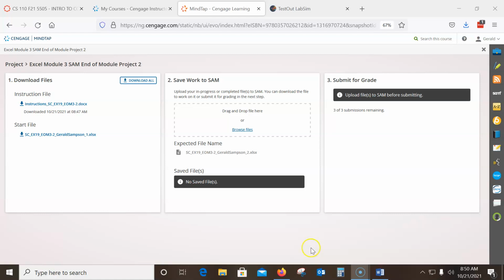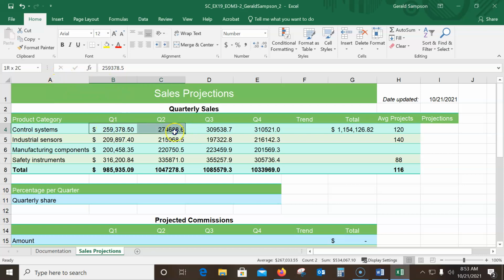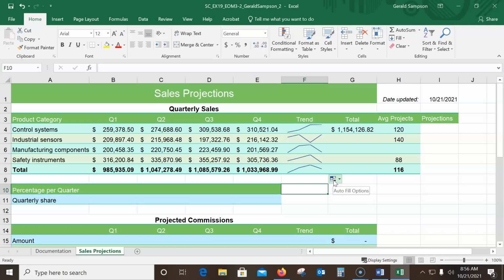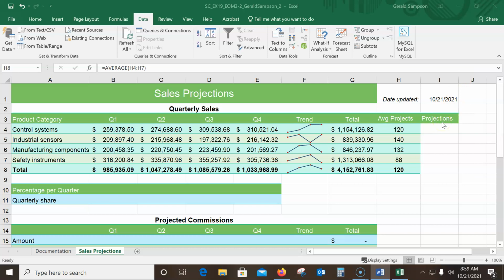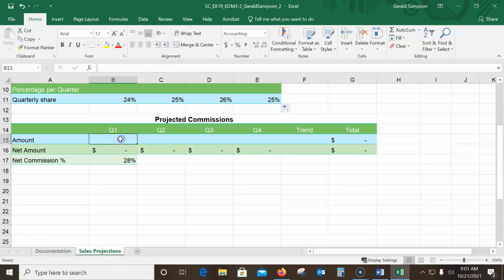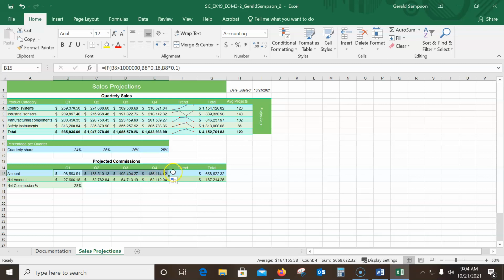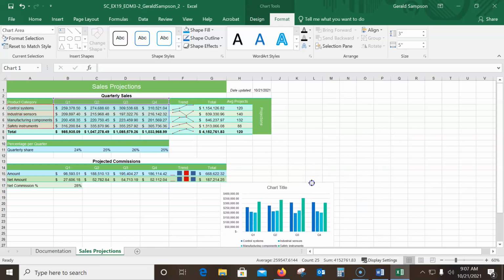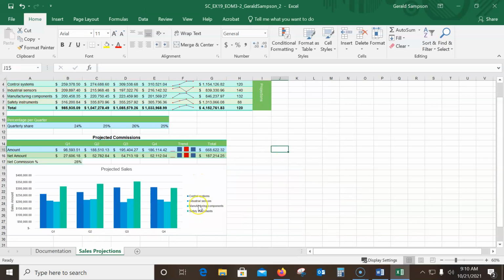CS110 Excel Module 3 module project 2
CS110 Excel Module 3 end of Module project 2 video